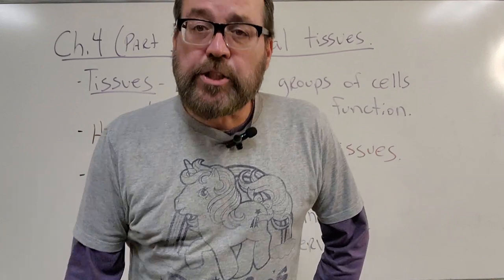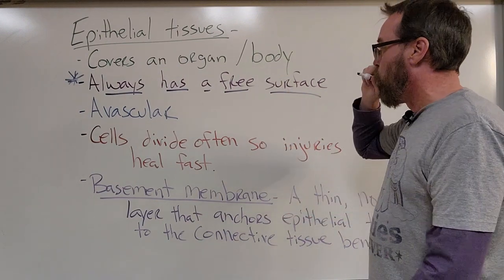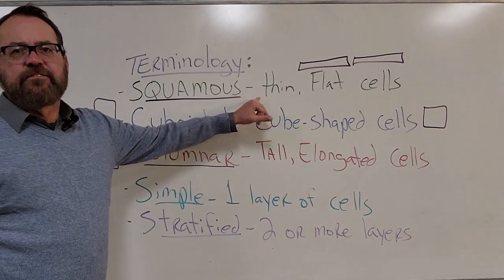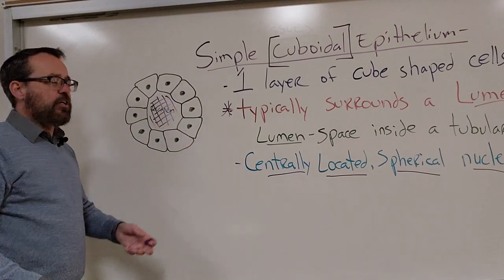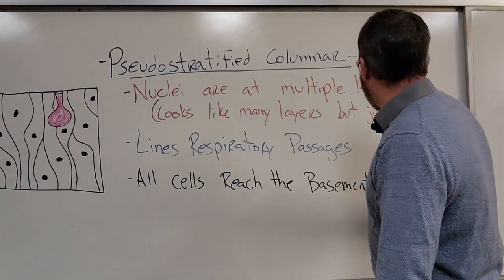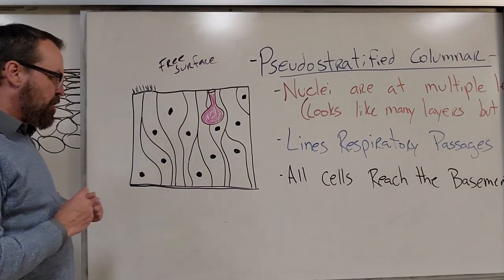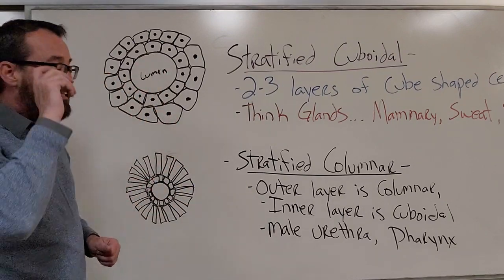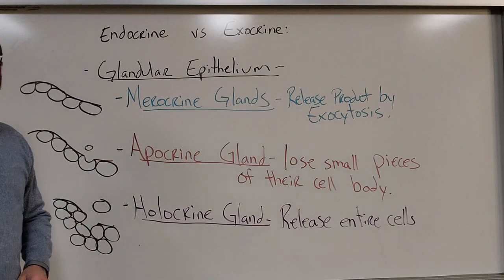Ch. 4 Part 1 Epithelial Tissues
All about Epithelial tissues.